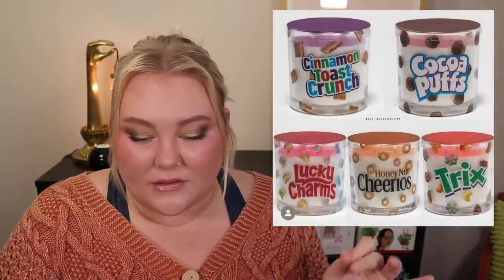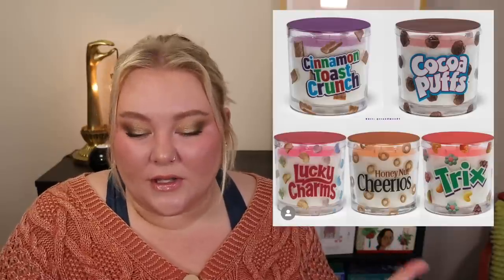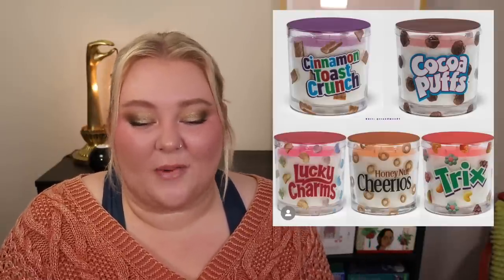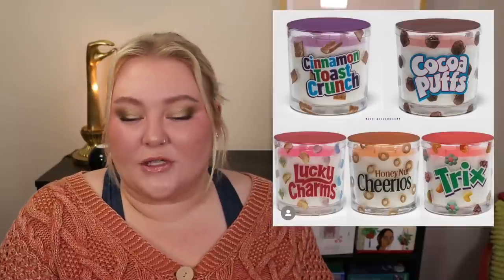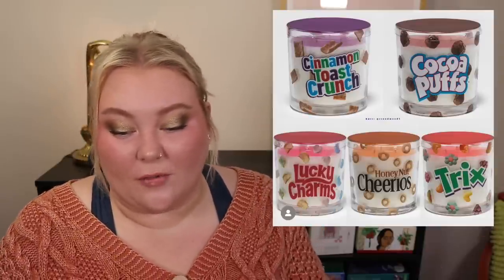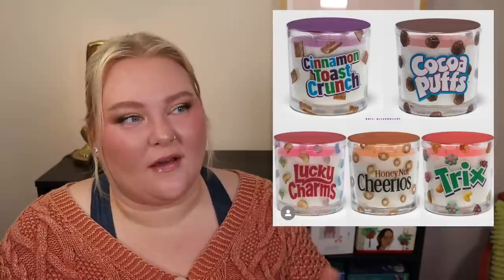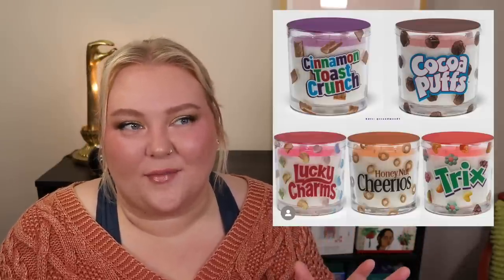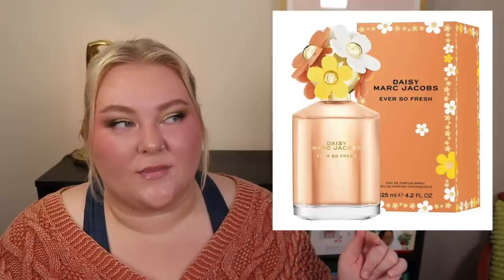ALL These New Makeup Releases Tho... New Beauty Launches: YES?!? or NO?!? | Lauren Mae Beauty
Hey guys!! Let's catch up on the new makeup coming out!! There are sooo many great launches... and I just don't know what I should ACTUALLY buy!! Let me know what you are picking up or skipping! :)

@BeautyAndTheFrizz  You will love her channel!

Products Mentioned:
Pat McGrath Moonlit Seduction Palette
Elf Halo Glow Liquid Filter
Danessa Myricks Lightwork III Experience Palette
Natasha Denona Mini Bronze Palette
ColourPop x BT21 Collection
ColourPop Clay It Cool Palette
ColourPop On The List Palette (July 31st)
Chantecaille Black Jaguar & Cougar Quad (coming soon)
Il Makiage x Kathleen Lights Disco Fox Collection (Aug. 4th)
Hempz Bare Body Collection Lotion
General Mills Cereal Candles @ Target
Kevyn Aucoin Sculpting Palette (OMG these are eyeshadow palettes. )
Laura Geller Serum Blushes
Essence Cute As Shell Collection
Marc Jacobs Daisy Ever So Fresh
Fenty Matchstick Correctors
Tower 28 Office Hours Blush

My Makeup:
Eyes - Glaminatrix Nearly Neutral Palette
Lips - Kaja Milk Tea Gloss